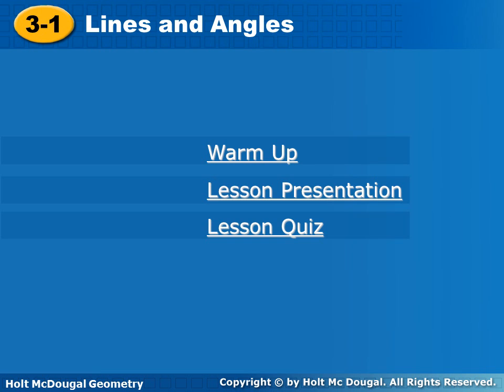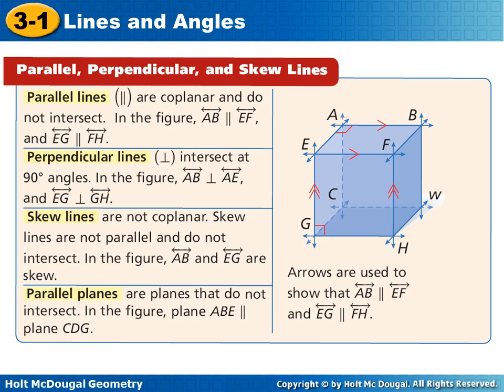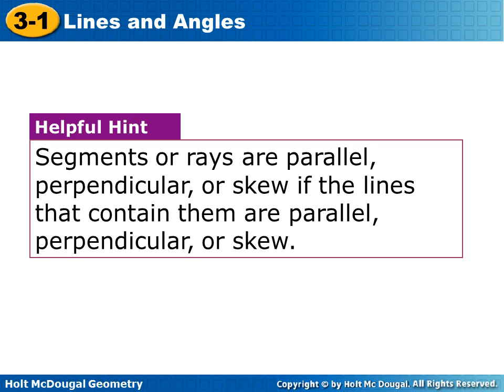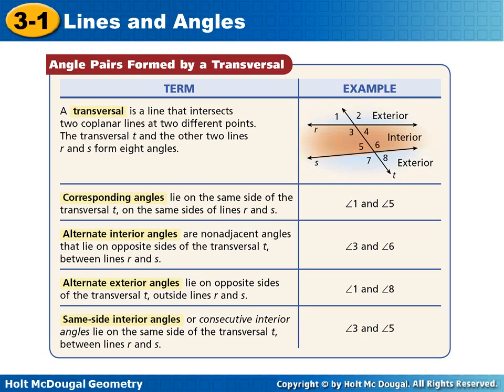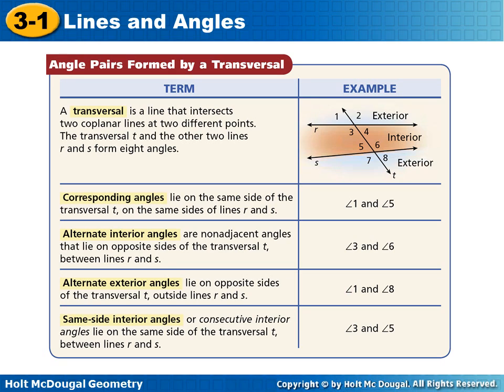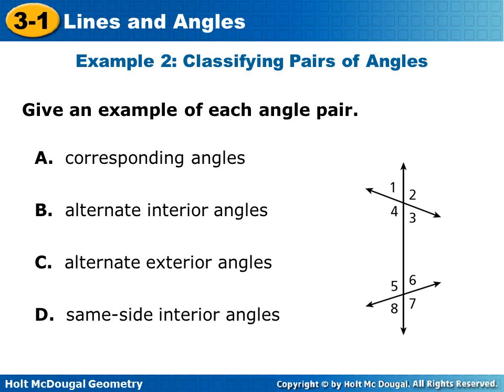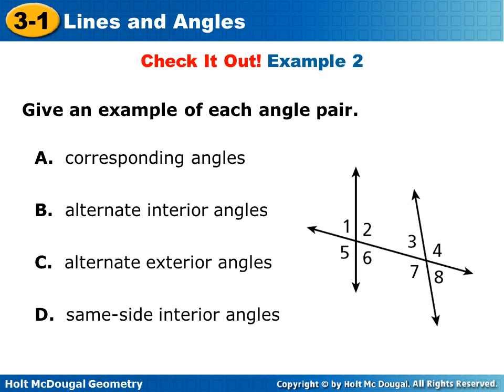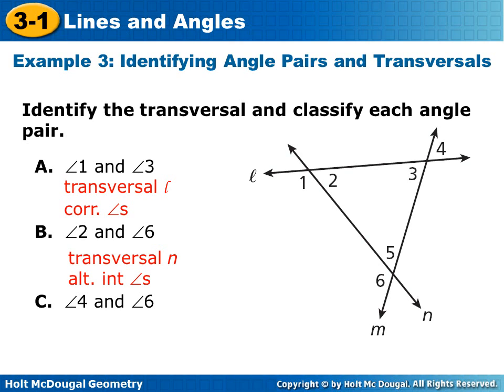Lines and Angles